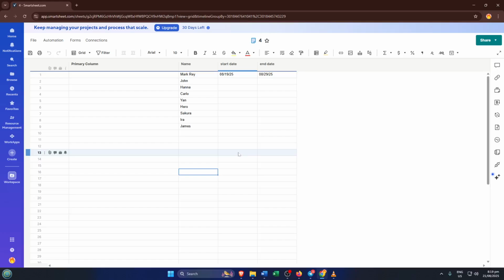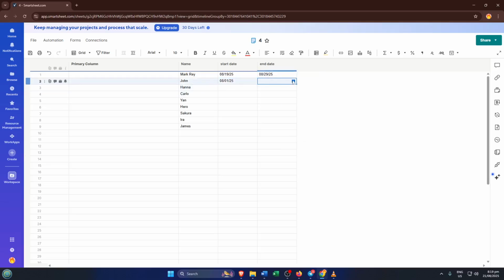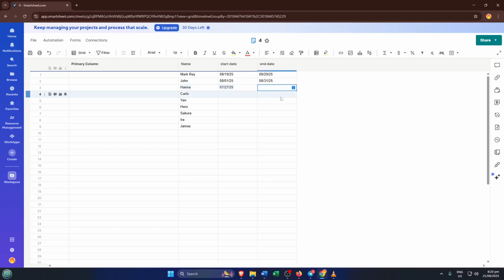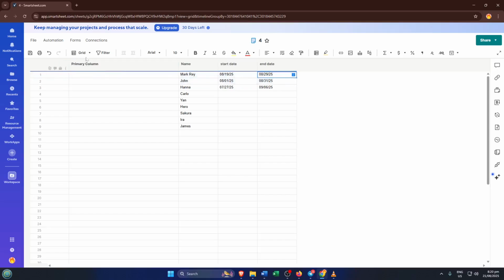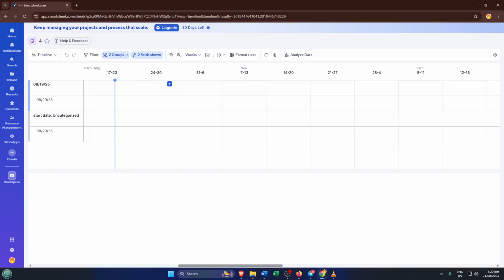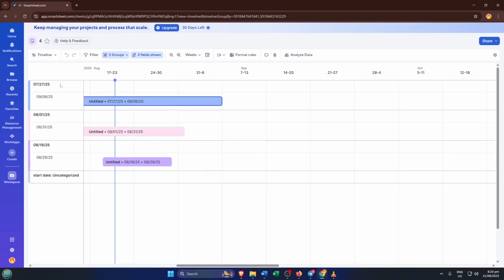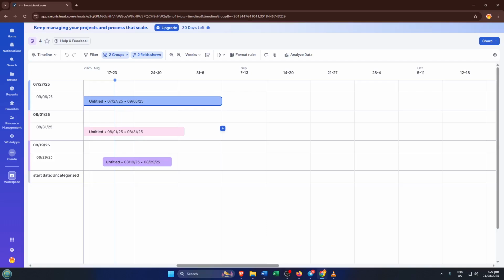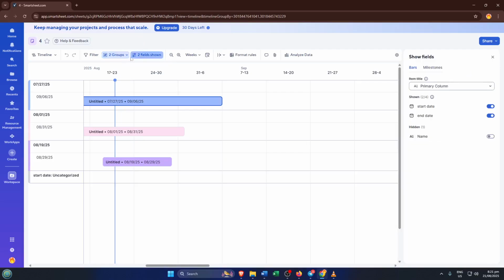How to Use Smartsheet Timeline View (Foolproof Approach)(New 2026 Way)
Learn how to quickly get started with Smartsheet's Timeline View in this step-by-step tutorial. Whether you're new to Smartsheet or looking to visualize your project tasks more efficiently, this video will guide you through all key features.

Features covered include task creation, adjusting timescales, formatting dependencies, and collaboration options. Suitable for Smartsheet users on Desktop, Web, and Enterprise editions.